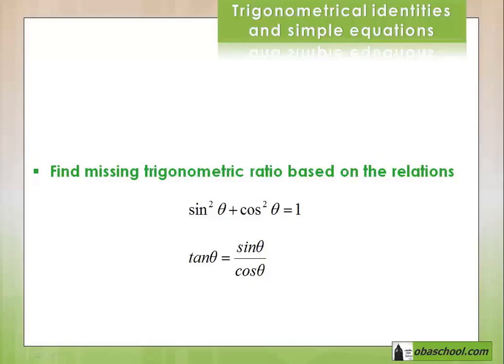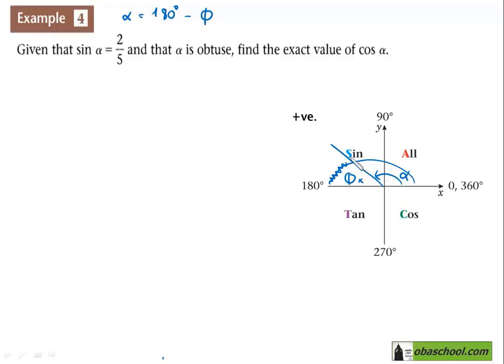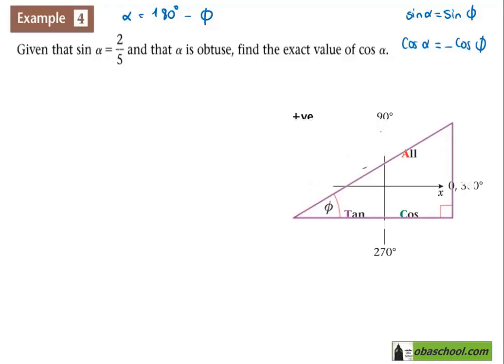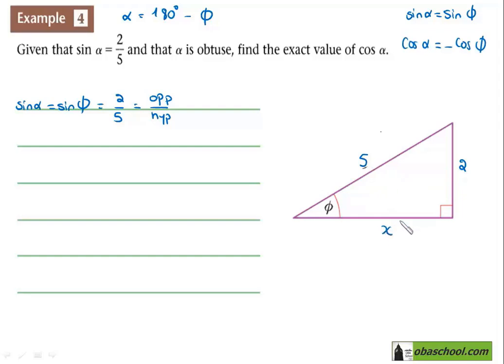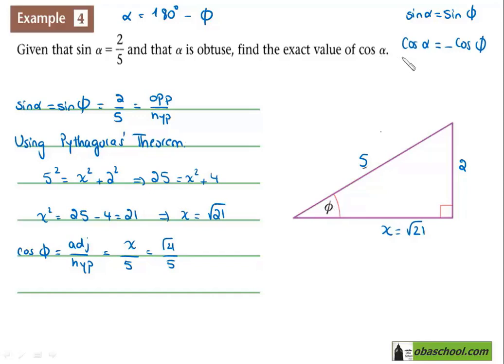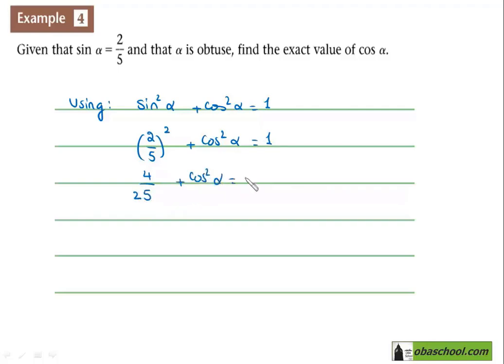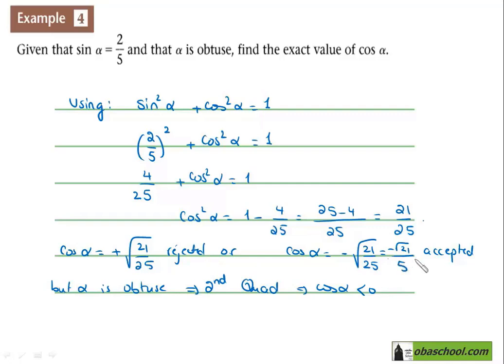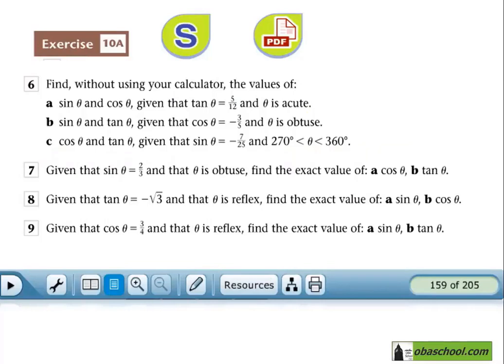Trigonometric Identities & Equations–1.30 Trigonometrical Identities-Find Missing Trgnometric Ratios